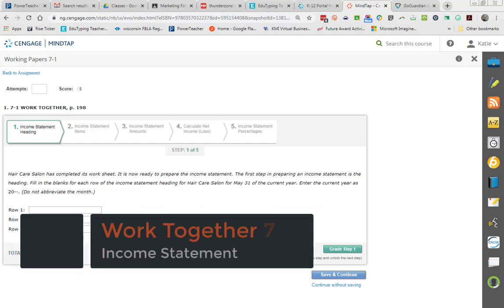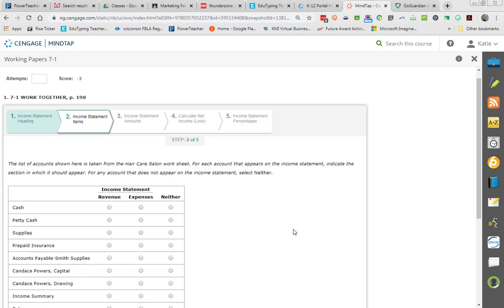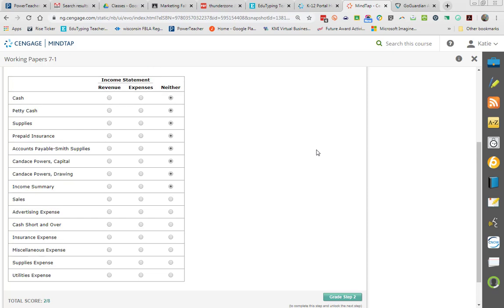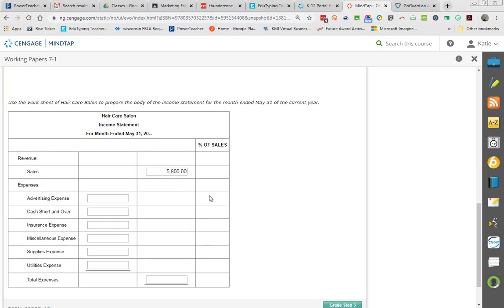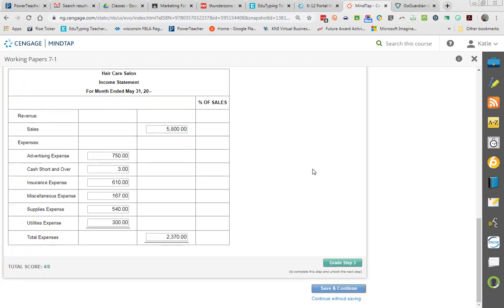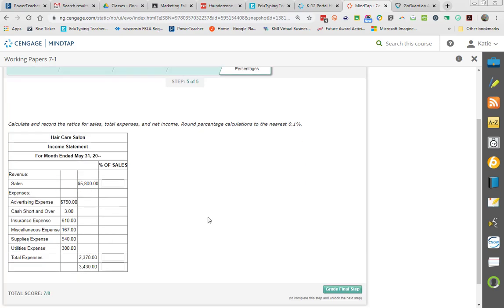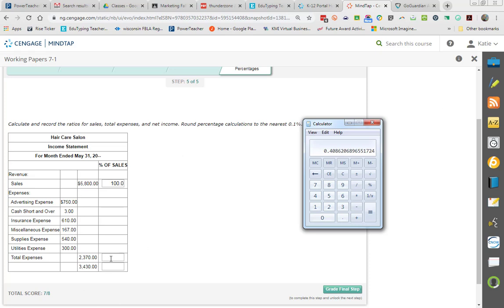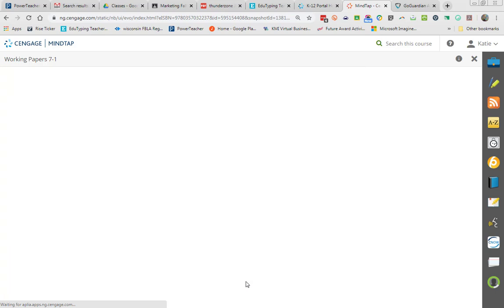work together 7-1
preparing an income statement with component percentages.